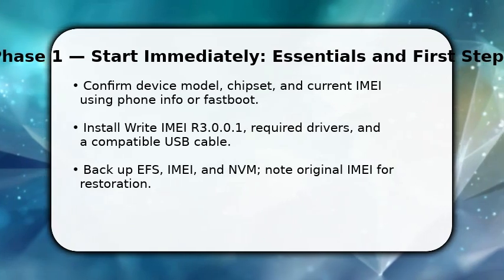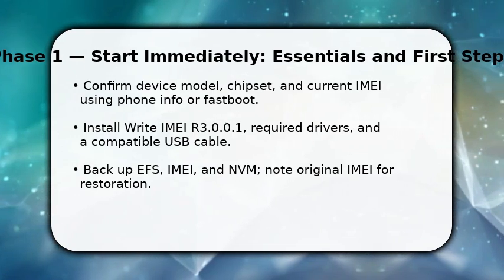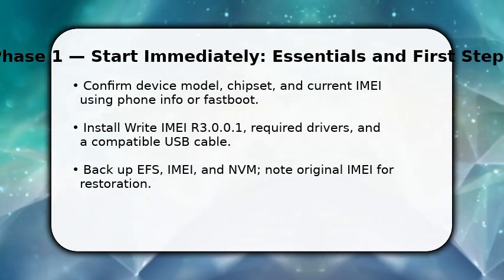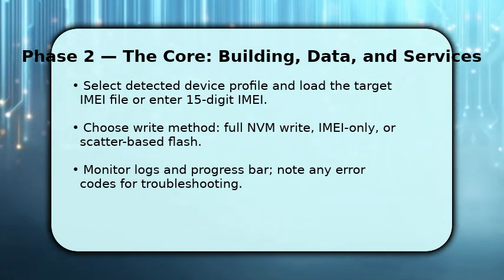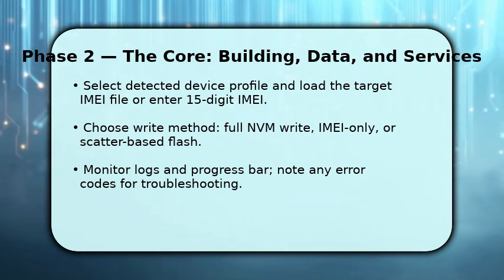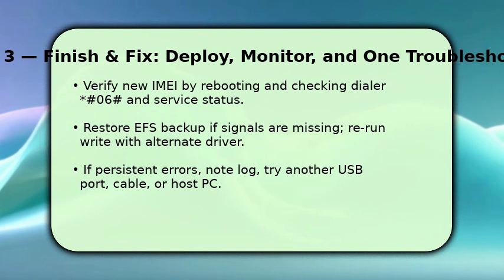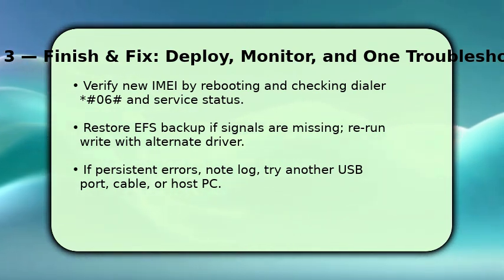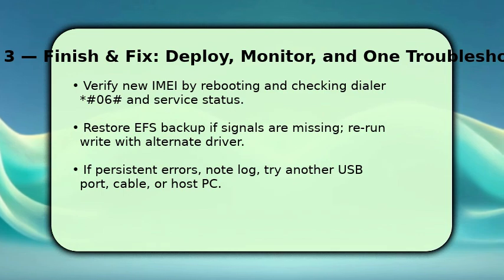How to Use Write Imei R3.0.0.1 (full Guide)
How to Use Write Imei R3.0.0.1 (full Guide) | 🔒 Surfshark VPN Deal — Stay private and secure. $1.99/mo + 3 Months Free ▸

Discover the step-bythy guide to inputting your IMEI using write R3.0 on Android devices, ensuring device security and warranty validation with ease.